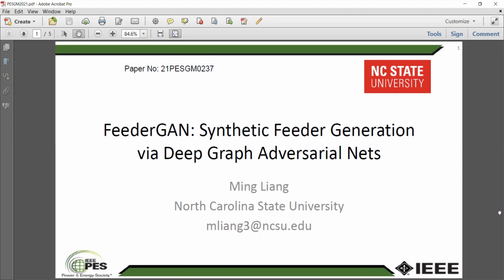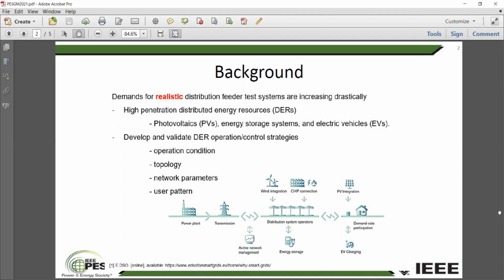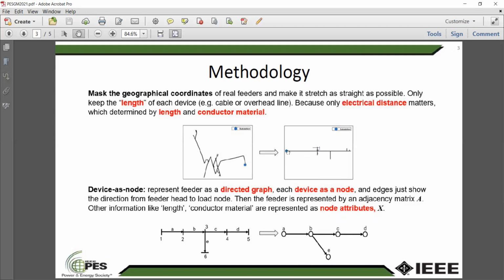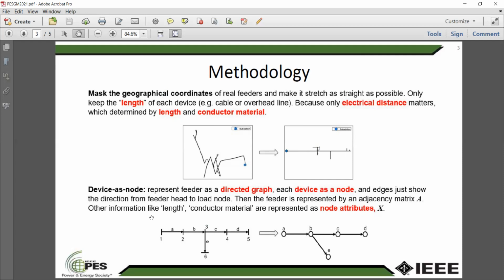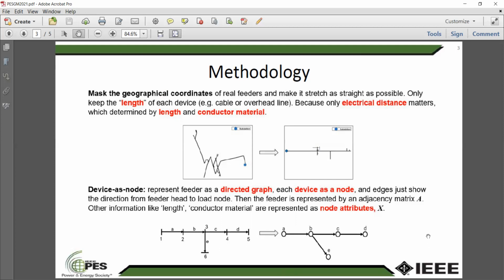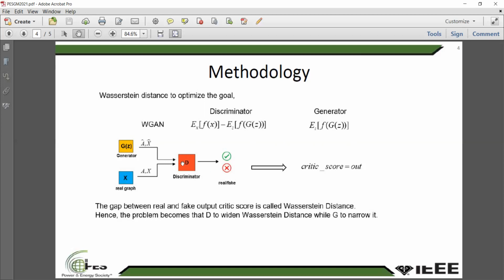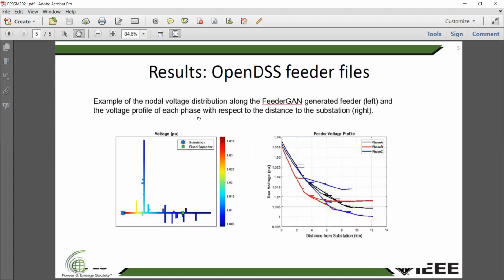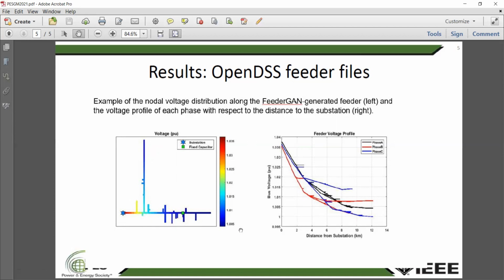PESGM2021-FeederGAN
FeederGAN: Synthetic Feeder Generation via Deep Graph Adversarial Nets